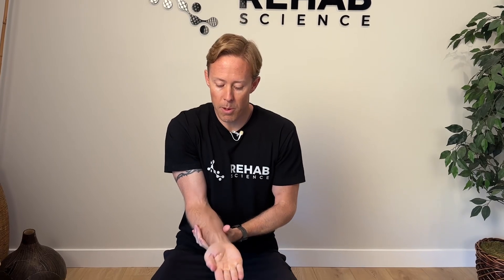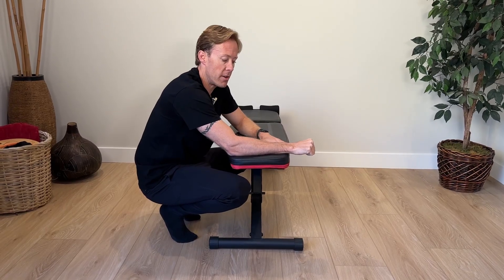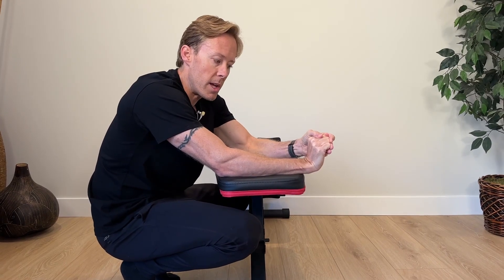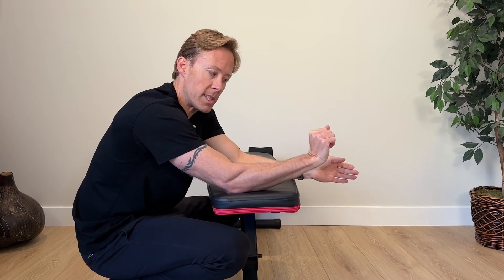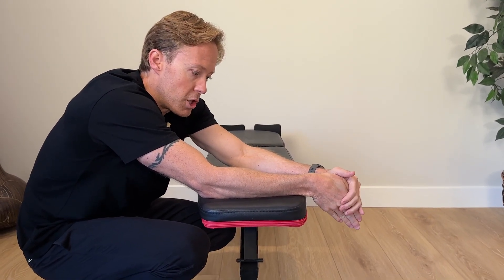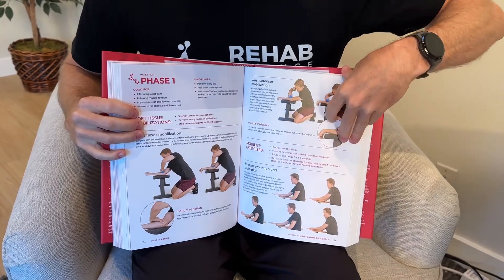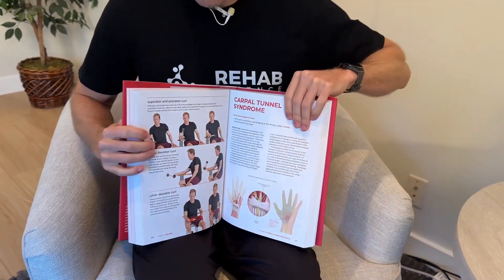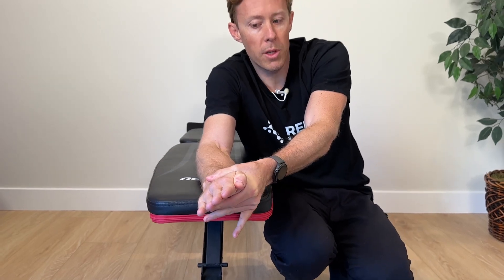6 Exercises to Improve Wrist Joint Mobility and Range of Motion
Today's video covers the six most important mobility exercises to focus on if you have lost wrist joint range of motion. The wrist joint (radiocarpal joint) is an ellipsoid joint that involves an articulation between the distal radius and articular disk and the proximal row of carpal bones of the hand. Movements of the wrist joint include flexion, extension, pronation, supination and radial and ulnar deviation. Mobility deficits at the wrist can occur with any of these motions and can be caused by various injuries, including falls, sprains and fractures.

If you have suffered an injury and believe you may have limited mobility, checkout the videos in this post to learn the normal range of motion values for the wrist joint. Please remember that these norms are only averages and your ‘normal’ may be slightly different.

1. Wrist Flexion (80-90°)
2. Wrist Extension (70-80°)
3. Ulnar Deviation (30-40°)
4. Radial Deviation (20-30°)
5. Supination (80-90°)
6. Pronation (70-80°) .

The wrist pain program in my book is much more comprehensive and guides you through three phases of rehab. Each body region has its own chapter and the book has rehab programs for the 50 most common orthopedic injuries and pain issues. Click the following Amazon link to learn more about my book.

00:00 Introduction
00:27 Wrist Normal Range of Motion Values
01:47 Flexion & Extension Mobility
03:41 Radial & Ulnar Deviation Mobility
04:59 My Self-Guided Rehab Book
05:48 Supination & Pronation Mobility